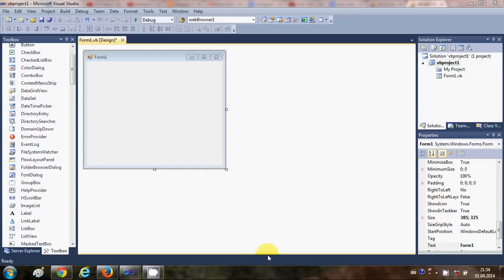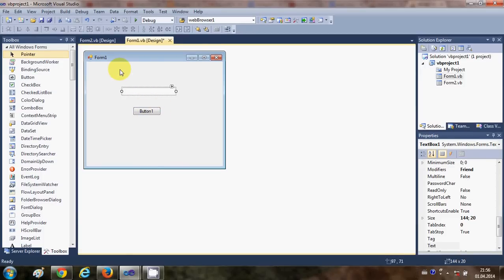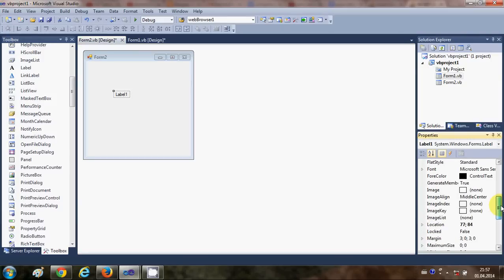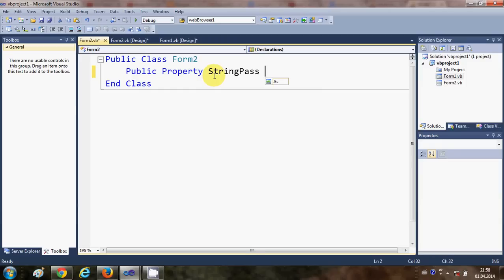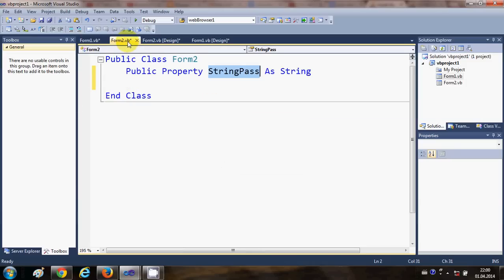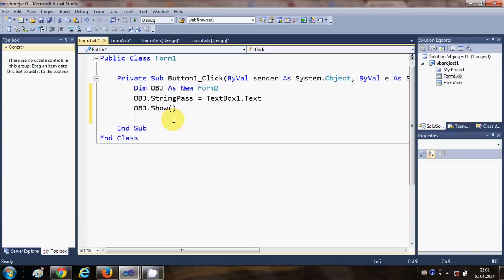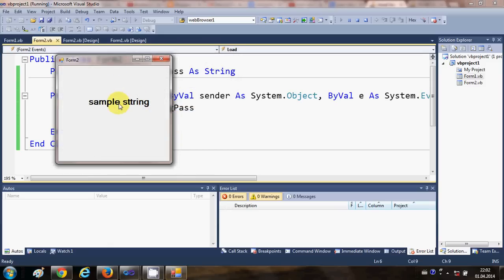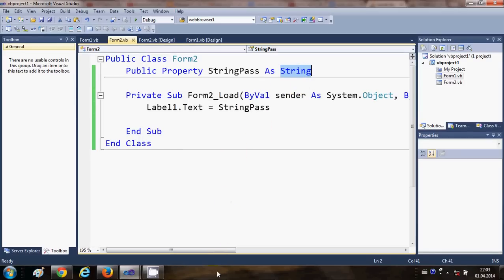VB.NET Tutorial 36 : Passing Data Between Forms in VB.NET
Passing Values Between Forms In Visual Basic - VB.NET
VB 10 Passing Variables Between Forms - VB.NET
Passing Parameters To Forms While Creating Them ...
Pass Data Between Two Forms - VB.NET
Passing Variables / Data between forms VB.net
a Thousand ways to transfer data between forms
Please help with passing data from one form to another form
Passing Values Between Forms VB Forum